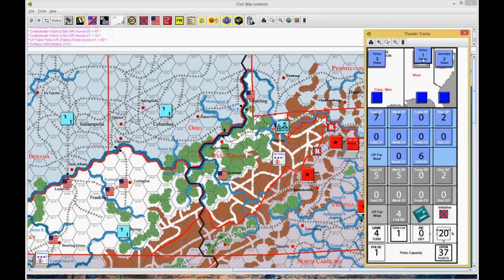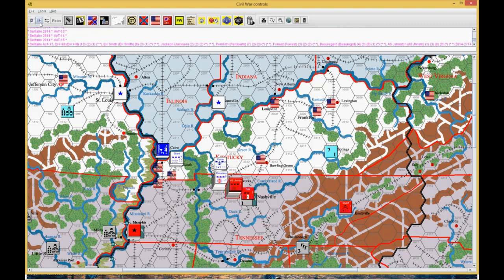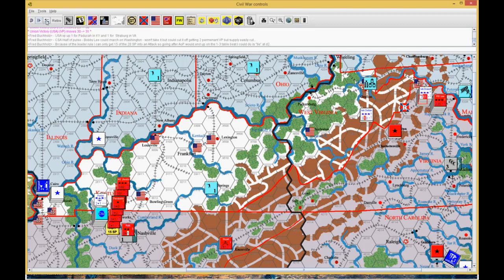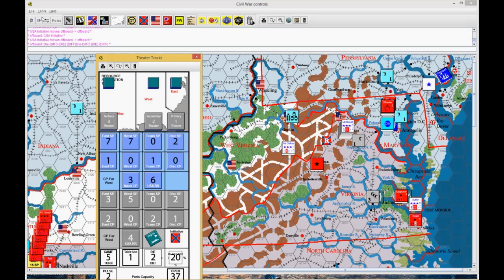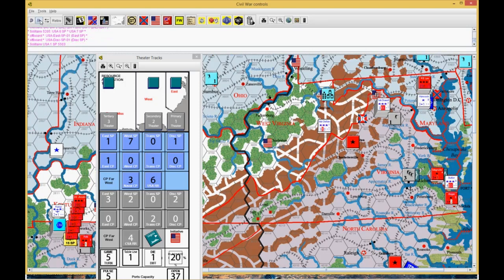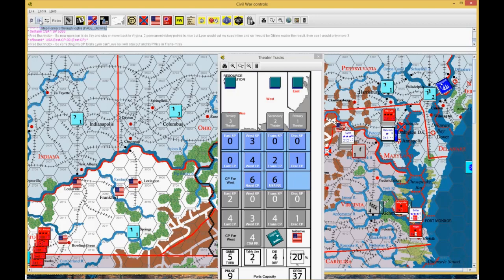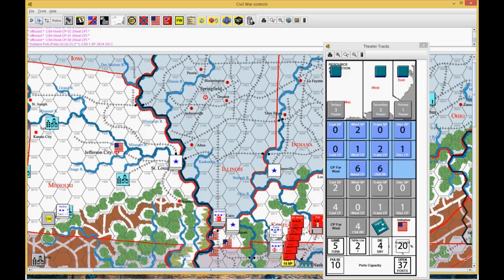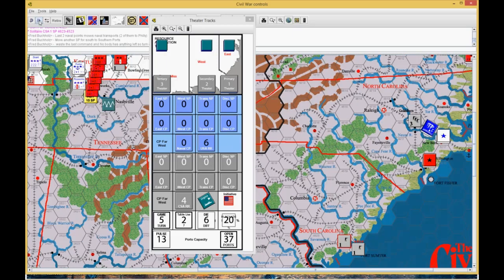The Civil War18611865 Turn5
The Civil War 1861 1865
Published by Victory Games
Designed by Eric Lee Smith
Vassal module - Civil War version 1.7b01Alternate with Mask option
Using WGA Updated rules (they technically are not official but they did a good job of clarifying and adding some optional rules).
I am using Leader options on promotions, armies needing extra leaders for effectiveness, also the reaction move allowed for non- army forces to let smaller forces to get out of the way of Large armies.

My attempt at a Solo game of VG's The Civil War 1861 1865